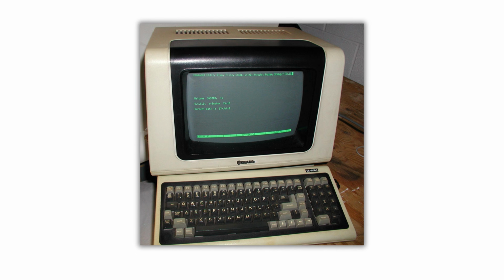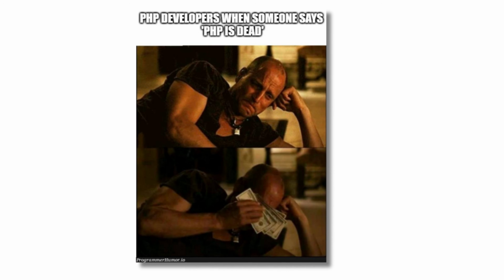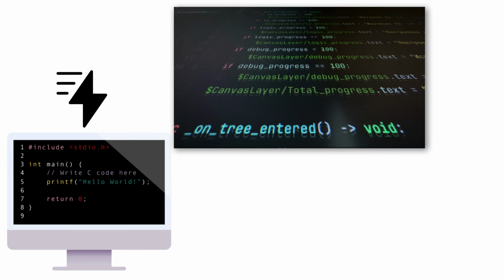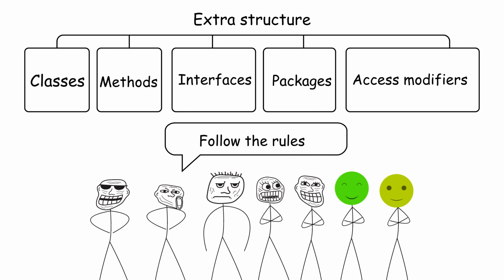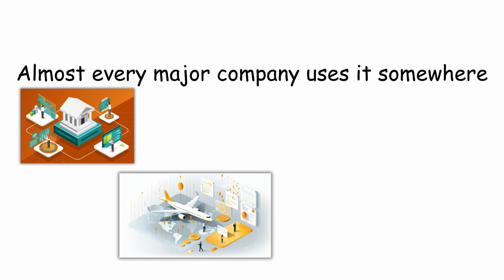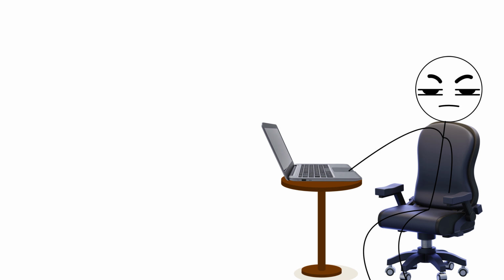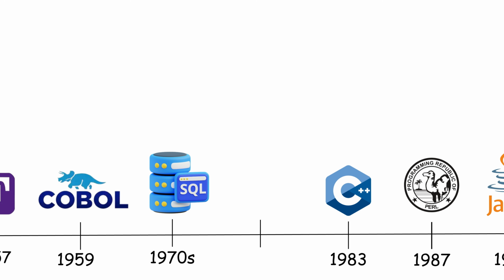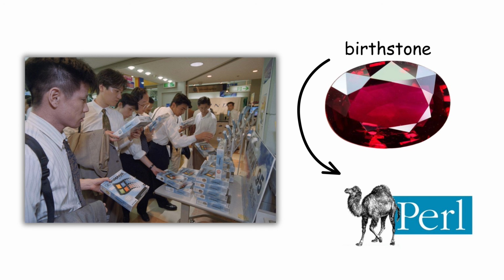Every Programming Language History Explained in 15 Minutes.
Whether you're a complete beginner trying to pick your first language, or a developer curious about the history behind the tools you use every day, this one's for you.

⏱️ TIMESTAMPS
00:00 Pascal
01:15 PHP
02:43 Python
04:07 C++
05:28 Java
06:55 Haskell
08:00 SQL
09:12 FORTRAN
10:30 Perl
11:15 COBOL
12:55 Prolog
14:07 Ruby

💬 Which language did you learn first? Drop it in the comments.